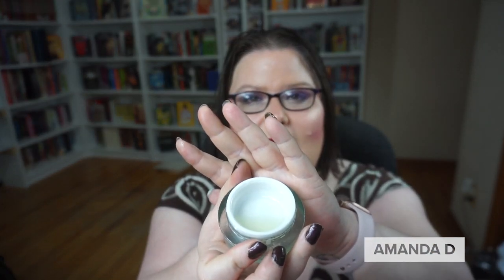Top 3 Ways to Use Evening Primrose Essential Oil ~ Collab w/ Jessica Lee!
If interested here's a link to Prime Natural Evening Primorse essential oil for $9.99!

Be sure to check out Jessica's channel to see her top 3 ways to use evening primrose.